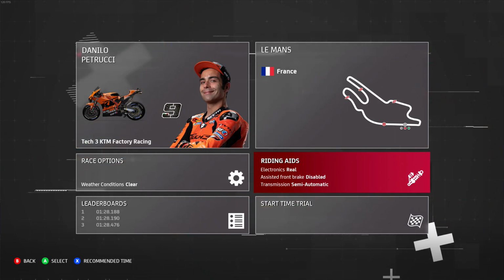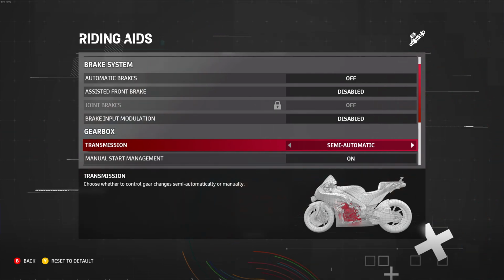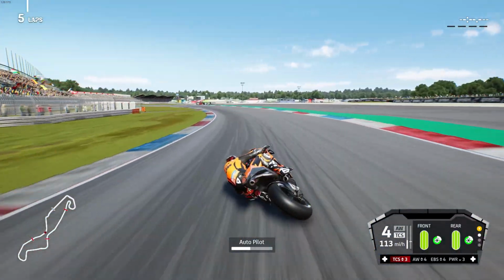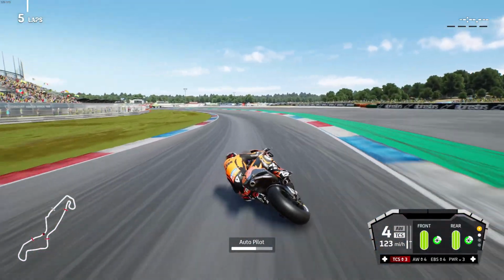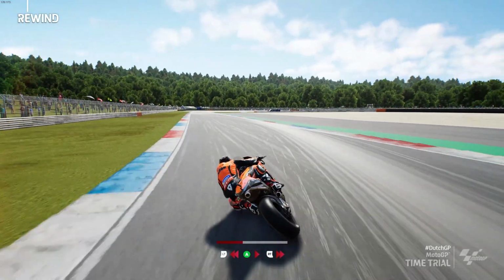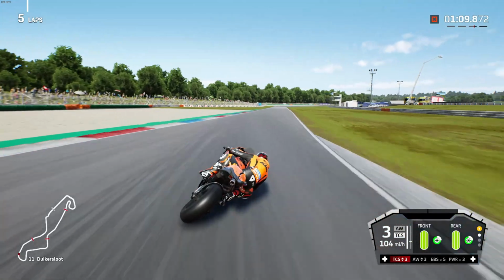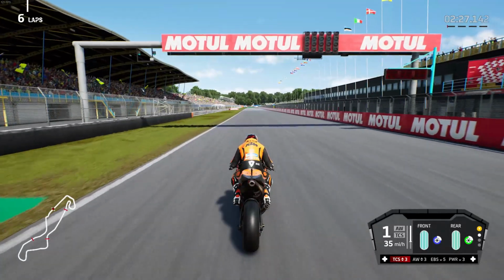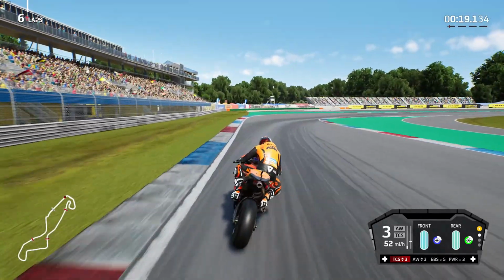MotoGP 21 Tips & Tricks | Episode 4 - Manual Gears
In todays video, I'm continuing a new series were I do Tips & Tricks through all aspects of riding in MotoGP 21.

In Episode 4, I explain how to use manual gears & why its much quicker